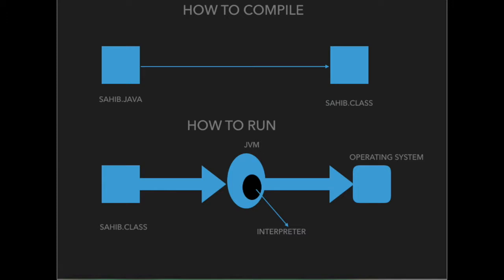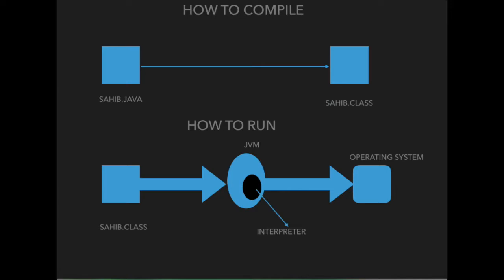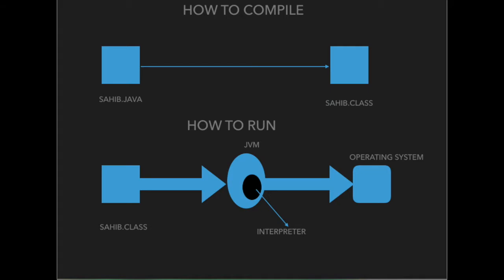LECTURE 2(WORKING OF JAVA COMPILER)